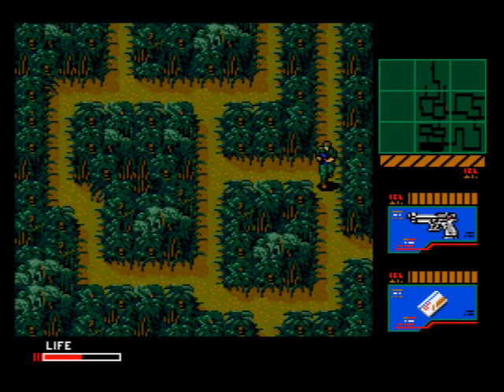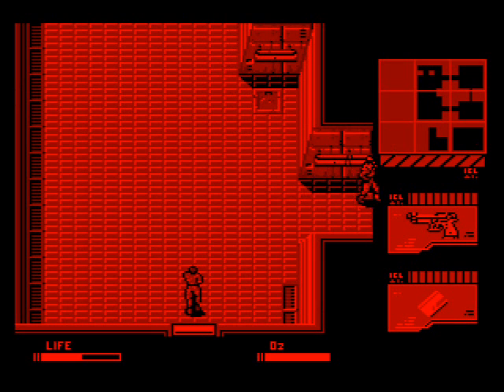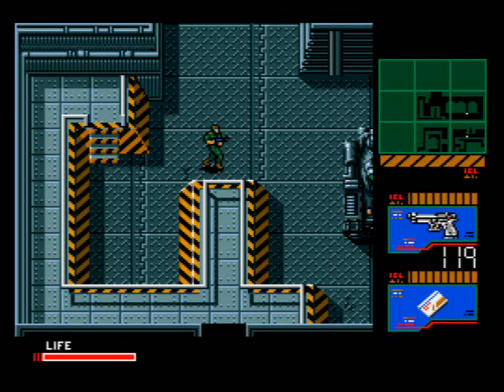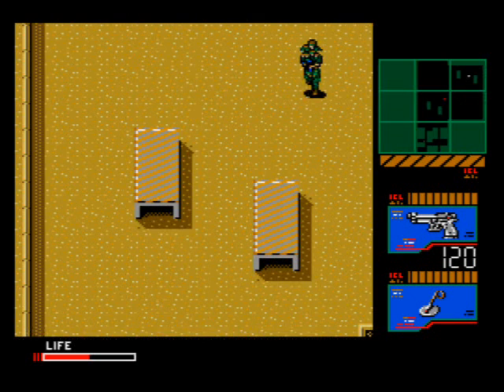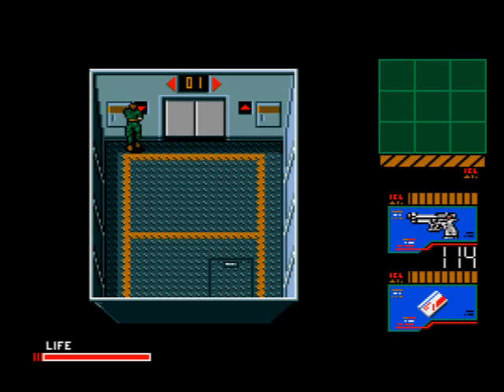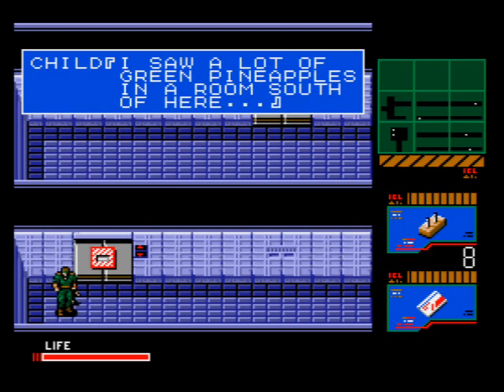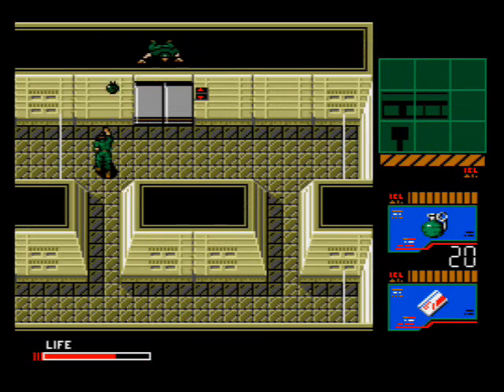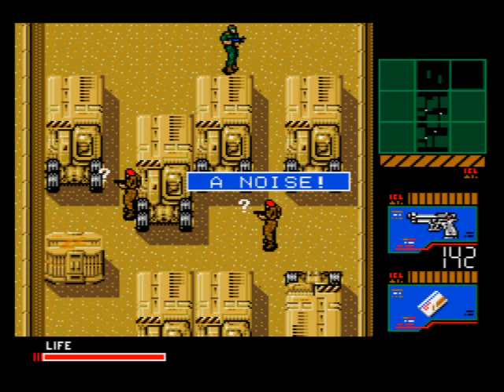Metal Gear 2 MSX Review/Walkthrough Pt. 2 of 5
Part 2 of my review/walkthrough of "Metal Gear 2: Solid Snake" for the MSX.